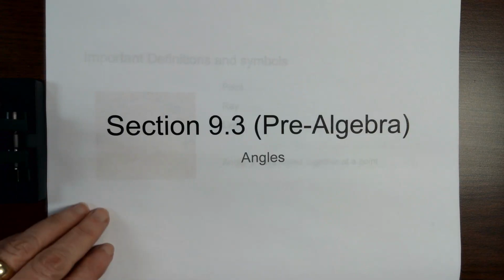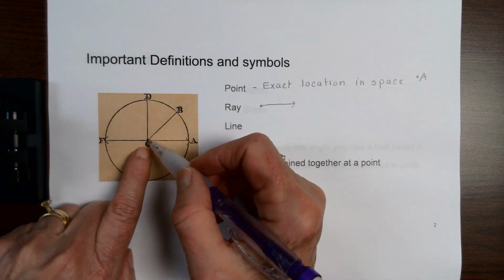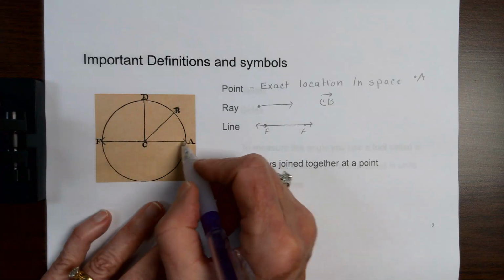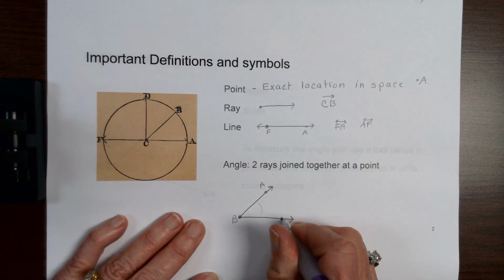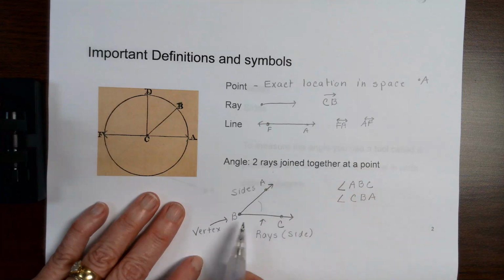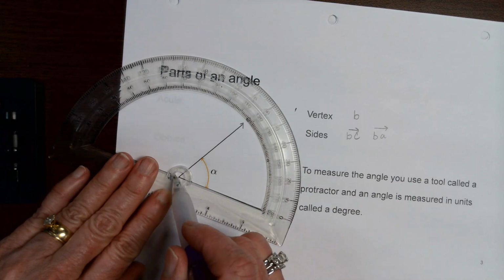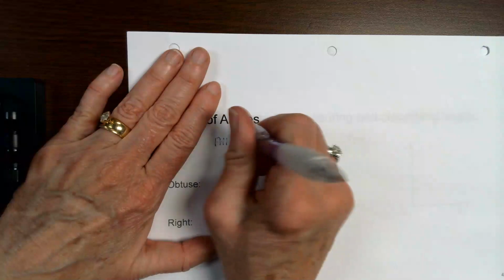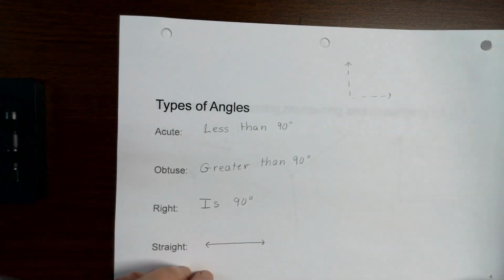Section 9.3 (Pre-Algebra)